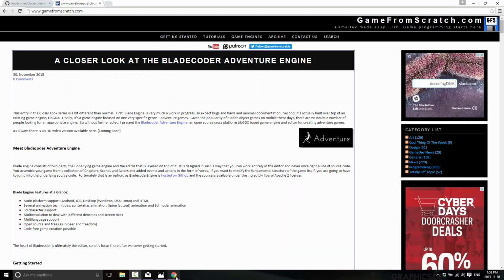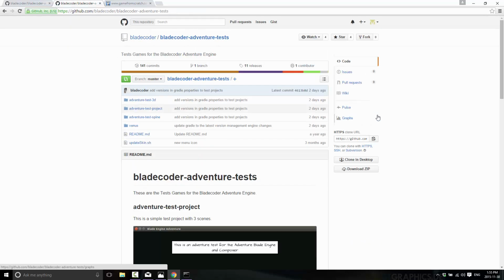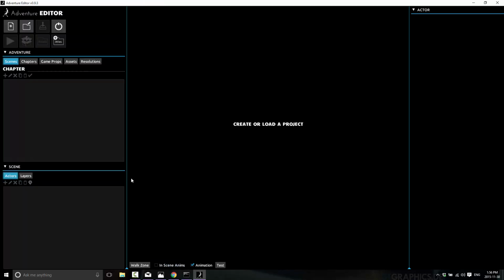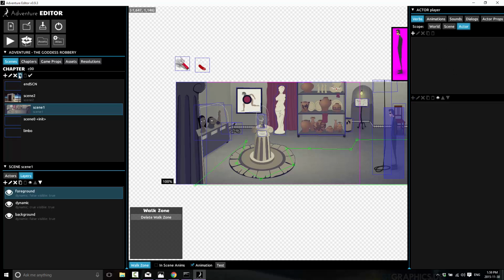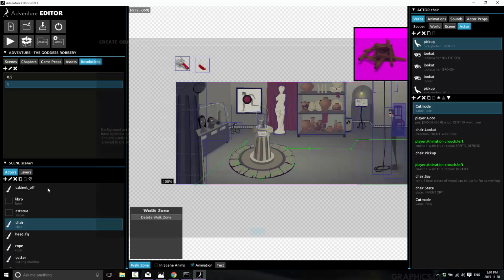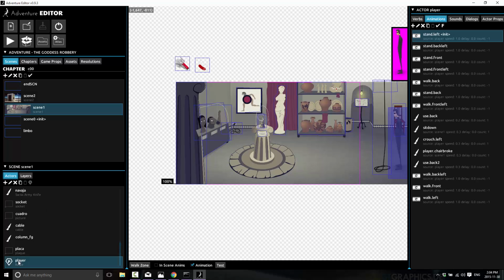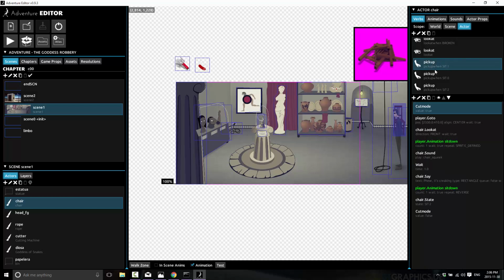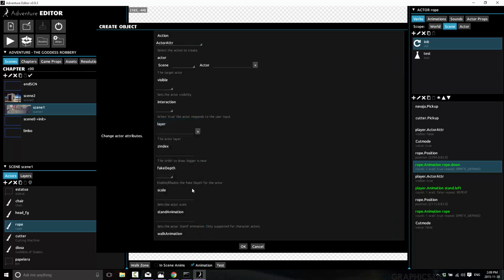A Closer Look at Bladecoder Adventure Engine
Another in the Closer Look game engine series.  This time we are look at the Bladecoder Adventure Engine, an open source adventure game engine and editor built over top of LibGDX.  It provides all you need to create an adventure game will minimal programming required.  It however includes complete source for both the engine and editor, so you can extend it to your hearts content.